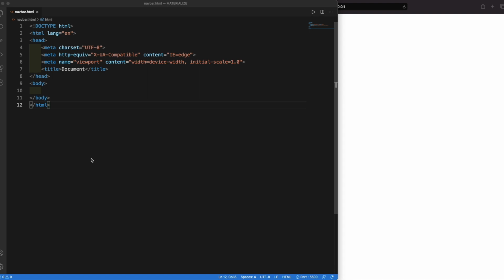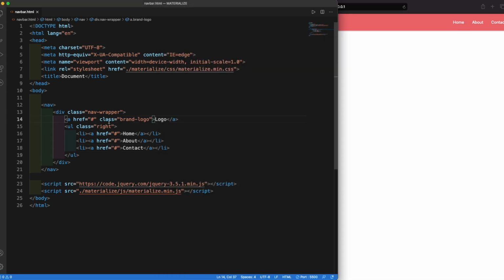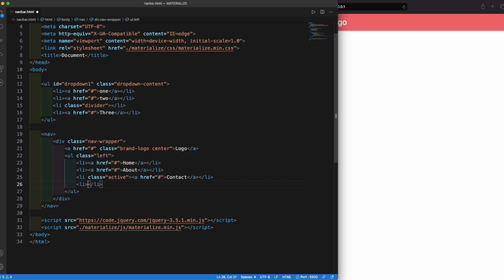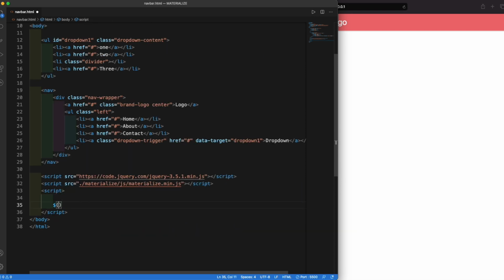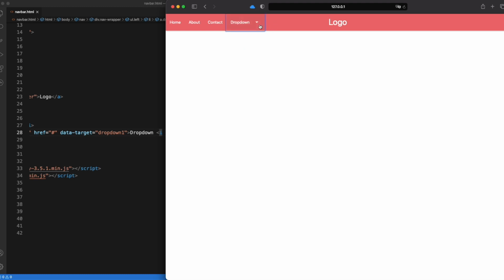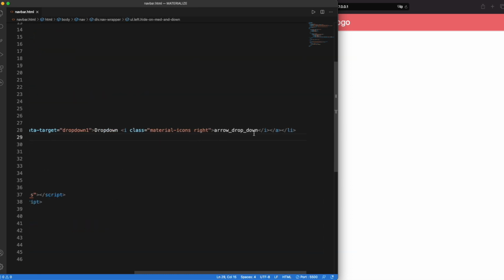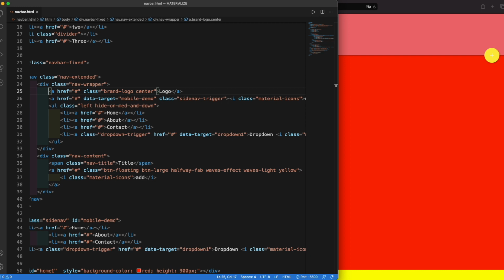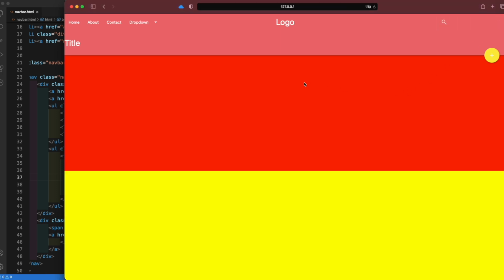Materialize CSS Tutorial 5 - Nav & Navbar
In this video we gonna learn about Materialize CSS Navbar and Nav's.

Timeline
Intro (00:00)

To download Materialize CSS go to